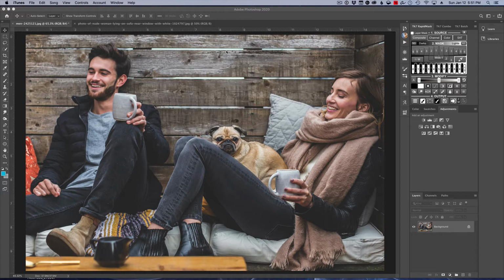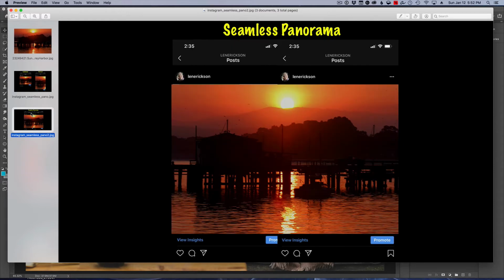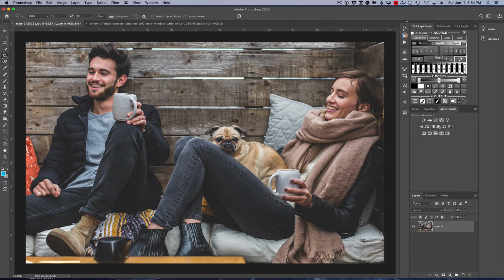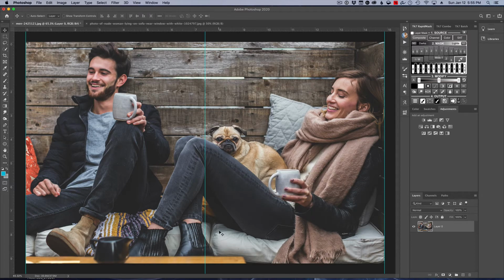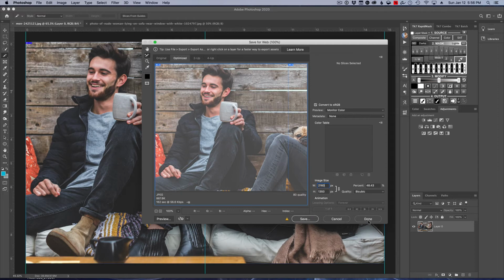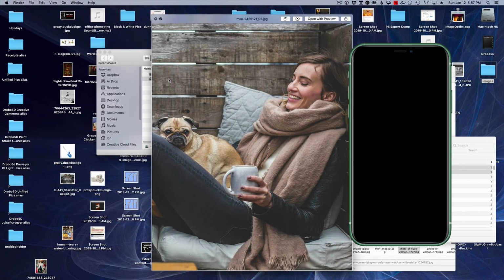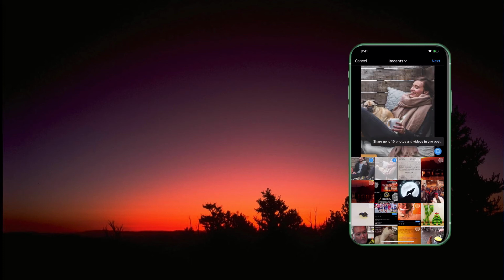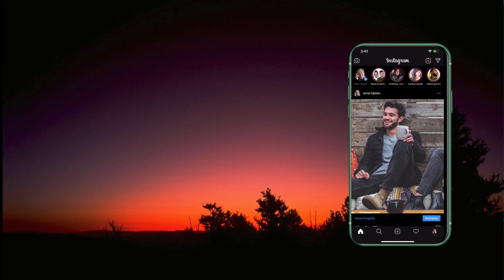How To Make Seamless Multi Post Panoramas in Instagram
With just a few simple steps, you can make seamless multi-post Panos for Instagram. using Adobe Photoshop CC.